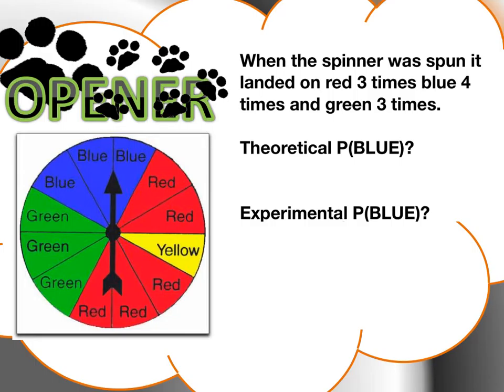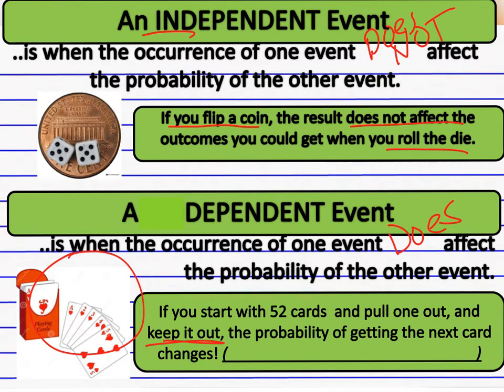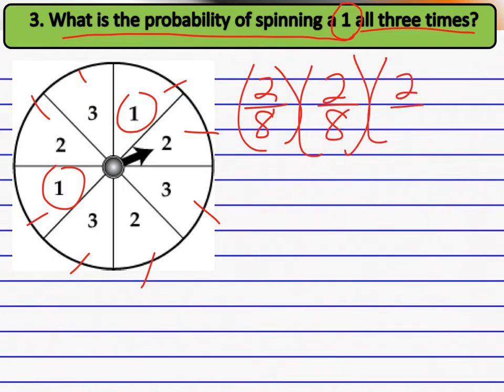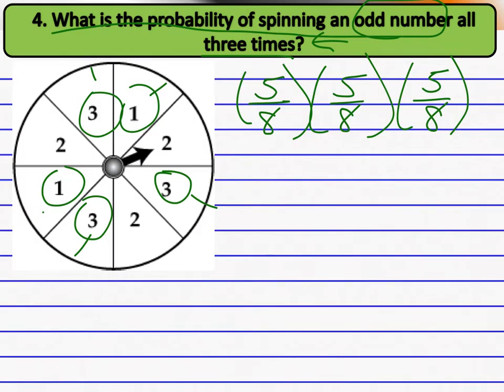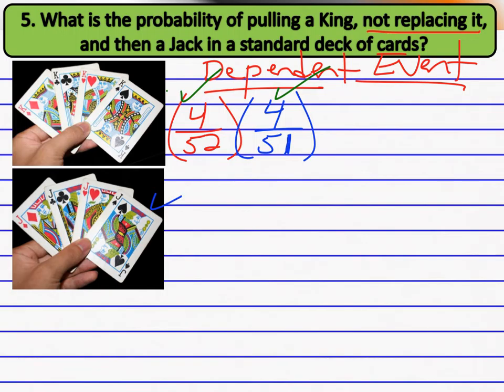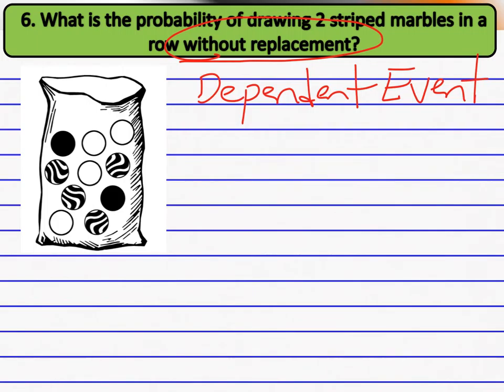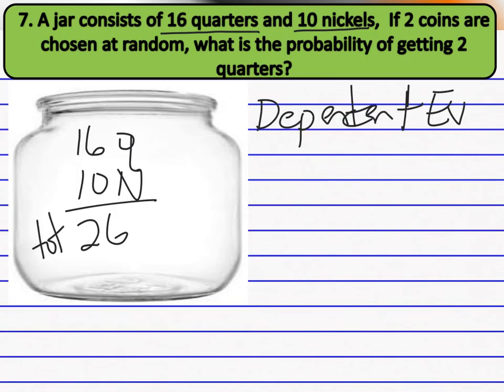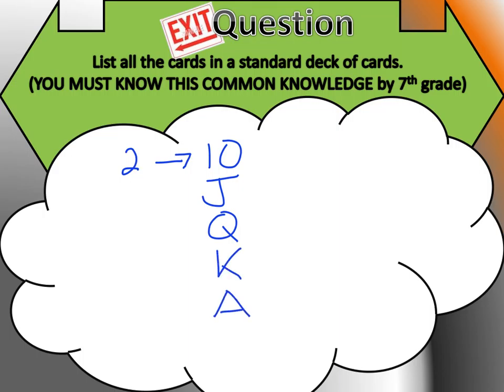Independent & Dependent Events